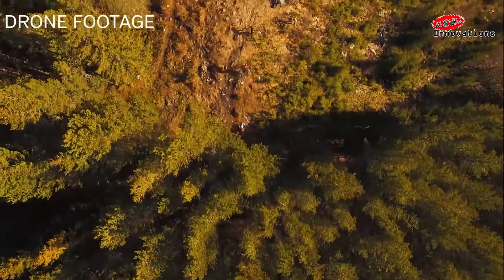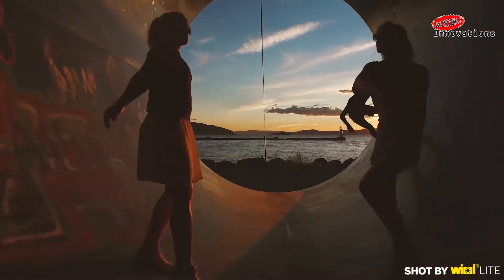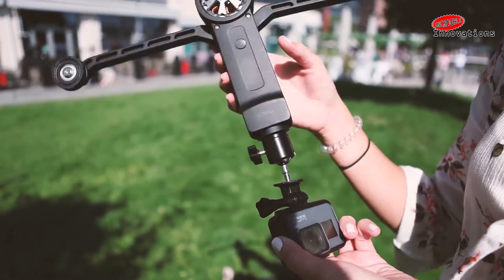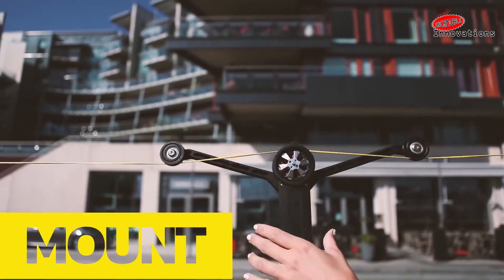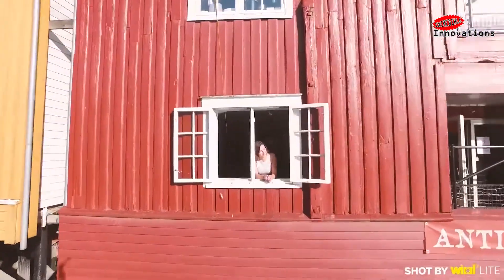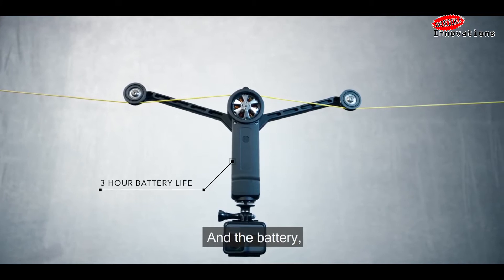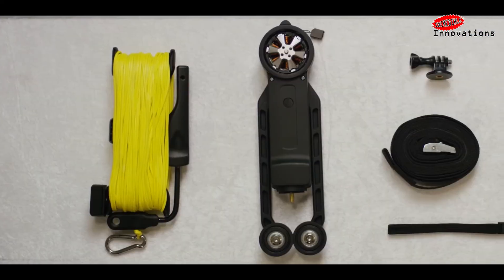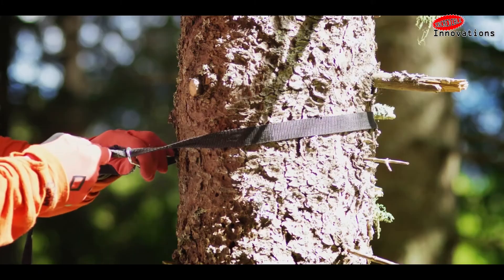Cable cam system for filming with smartphone, action cameras and mirrorless cameras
Best Cable Cam for mind-blowing Shots

AFFORDABLE and EASY-TO-USE Cable Cam for GoPro and cameras up to 3.3 lbs.
Drones may indeed allow film makers to get great tracking shots, but there are many situations in which it's just too risky – if not outright illegal – to fly them. It was with this in mind that Wiral LITE was created. Introducing Wiral LITE - the first affordable, easy-to-use cable cam system for filming with smartphone, action cameras and mirrorless cameras up to 1.5 kg.  It's a simple, compact and relatively inexpensive cable camera system.

Mount your camera or phone on the cable cam unit, extend that unit's two wheel and loop it onto the rope. The whole process reportedly only takes a few minutes. From there, it's just a matter of turning the cable cam unit on and using its wireless remote to send it motoring along the rope. The remote has a maximum range of 200 meters and the speed can be set anywhere from 0.01 km/hr  for timelapse shots, all the way up to 45 km/hr.

Unlike a drone, it can safely be used indoors and over crowds, plus it can easily pass through narrow spaces. Additionally, its battery life is much longer than that of a drone – it can apparently go for three hours per charge.

If you're interested in getting a system, it's currently the subject of a very successful Indigogo campaign. A pledge of 239$ will get you a setup, when and if it reaches production. The planned retail price is 399$.